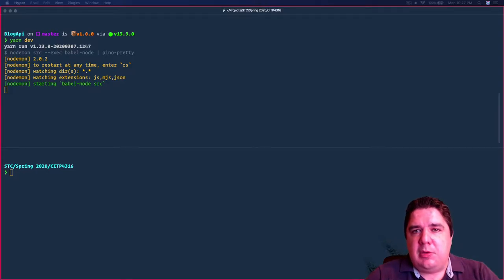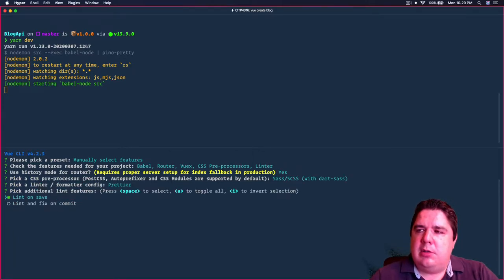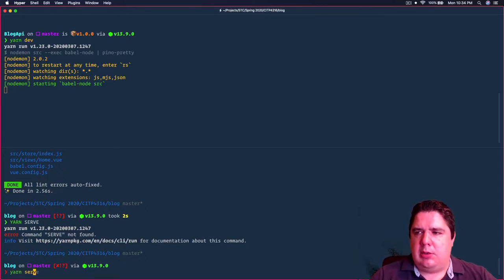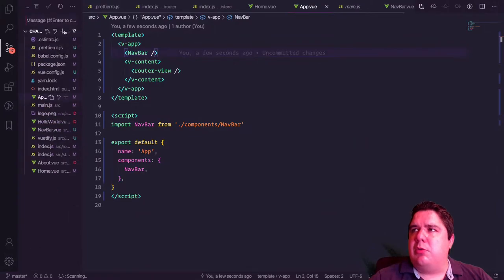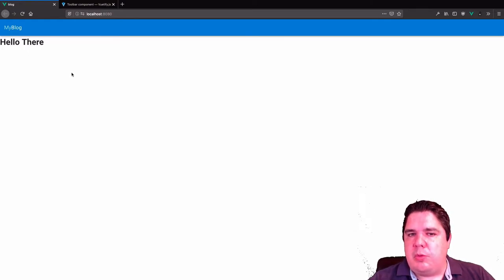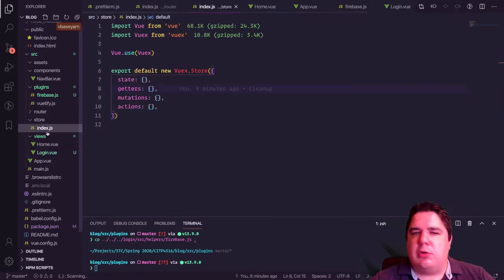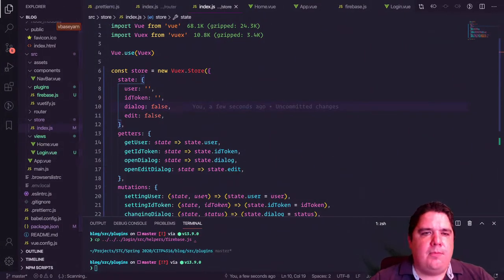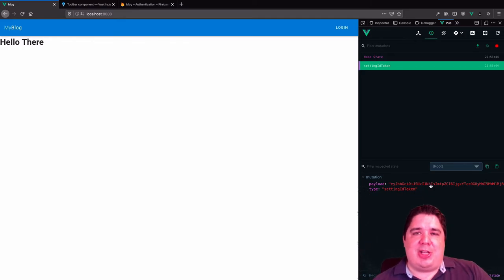Node.js Blog REST Api pt3